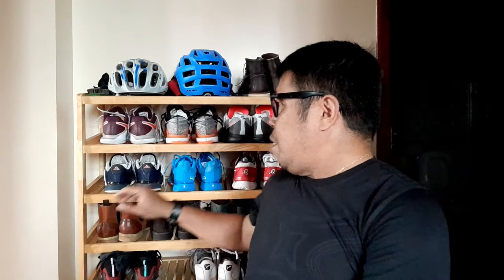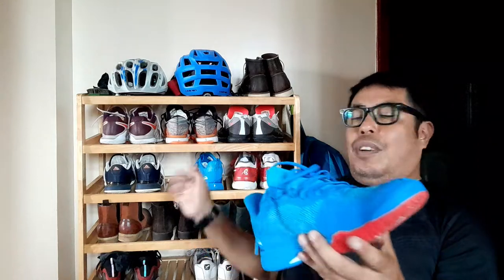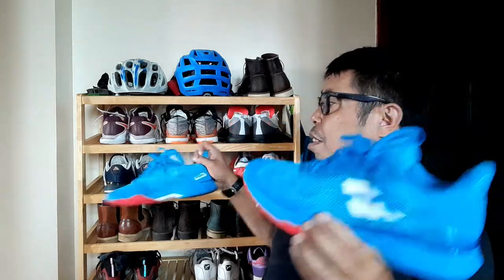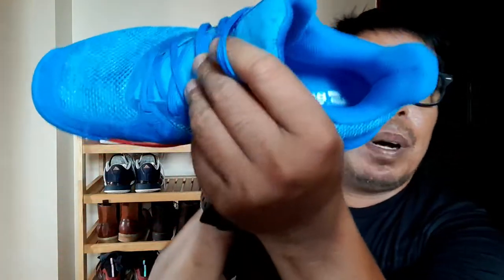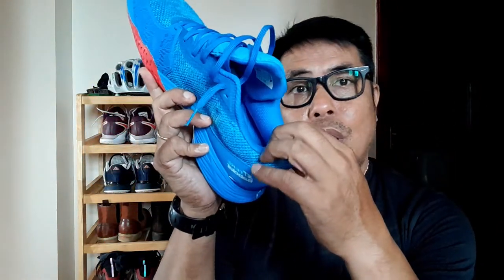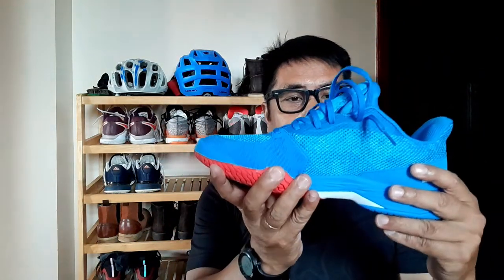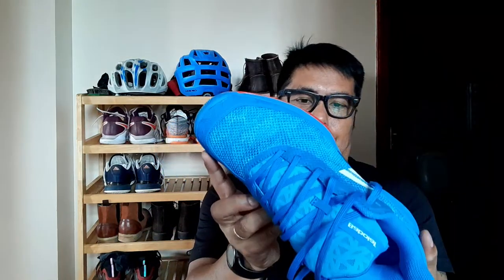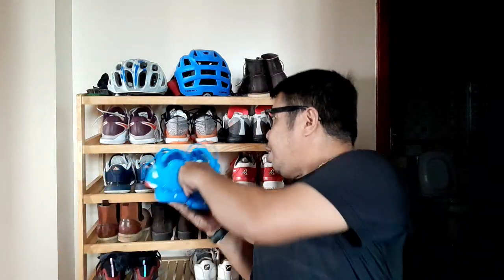Babolat Ortholite Tennis Shoes Short Review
To give an idea of what this Babolat Ortholite is all about.